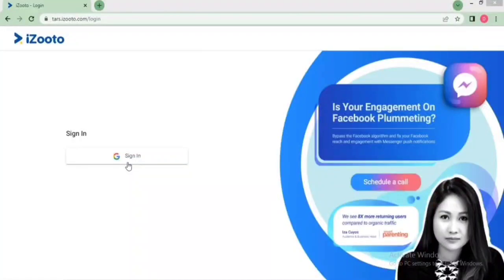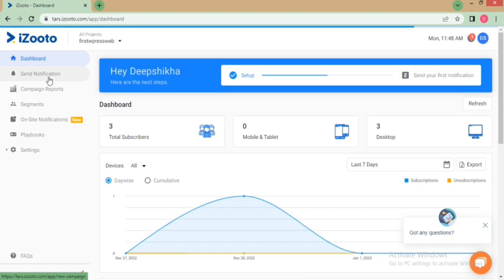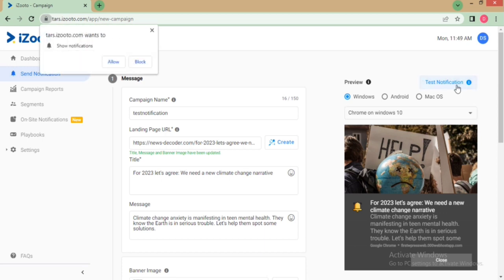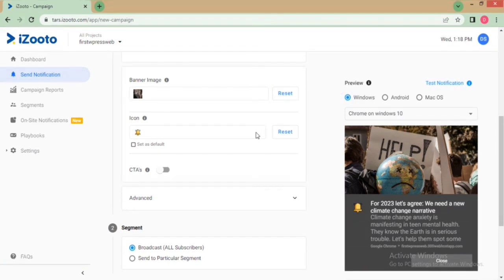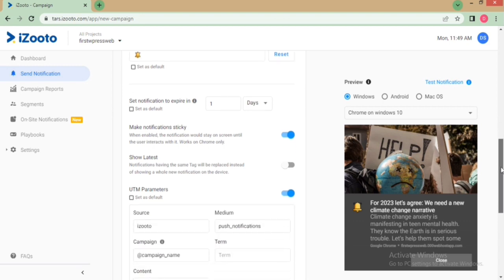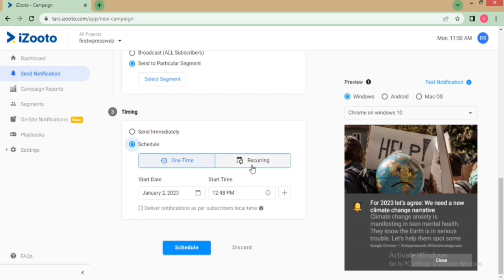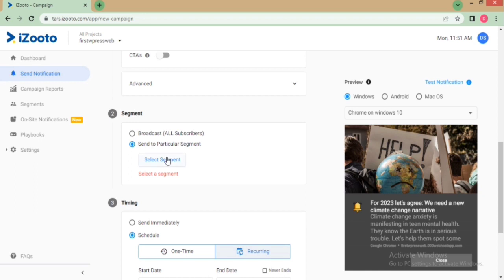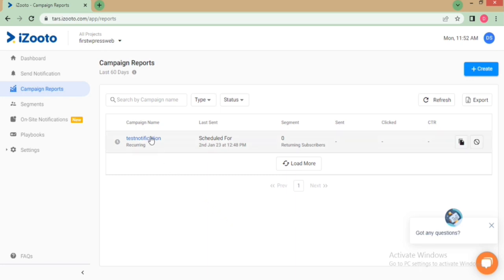How to automate notifications using iZooto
You don't want to end up sending the same message manually every single time, do you? Know how you can schedule automated campaigns on a recurring basis, be it daily, weekly or monthly. Automate your campaigns and let web push notifications do it's magic.